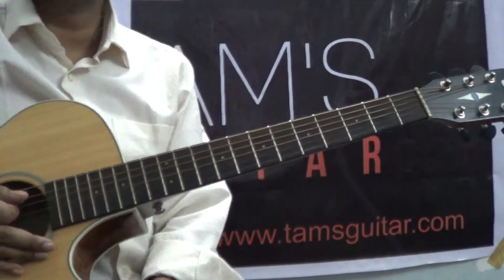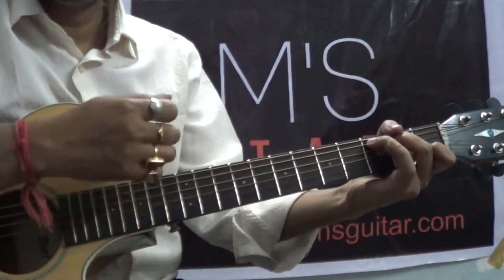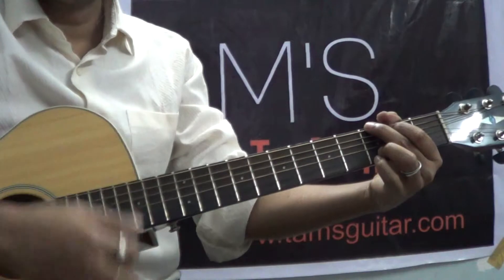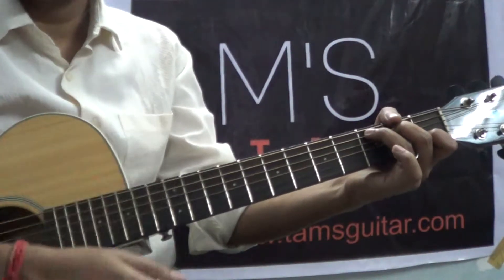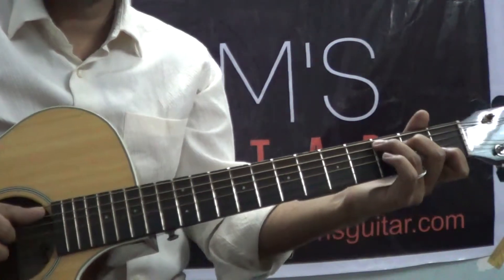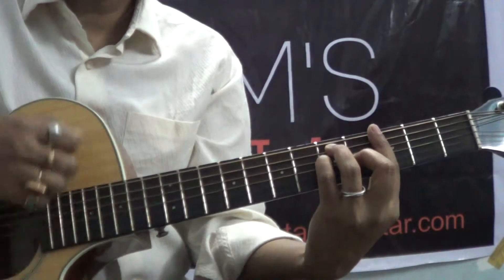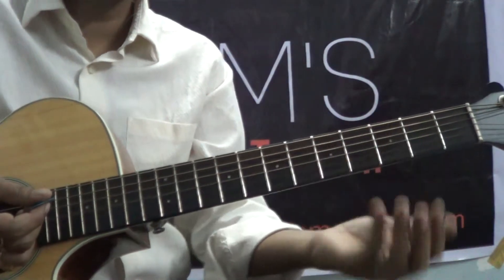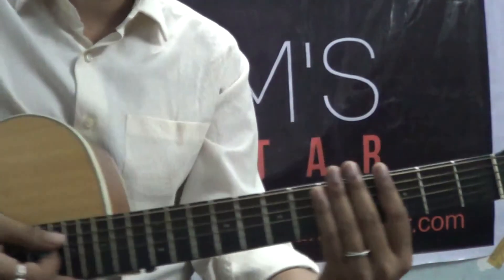Strumming patterns for Beginners 7:The Best Strumming pattern 3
(guitar lessons in kolkata and Skype lessons for the rest of the world)